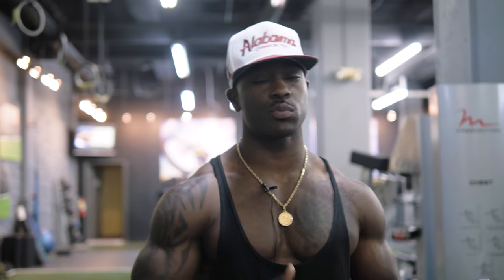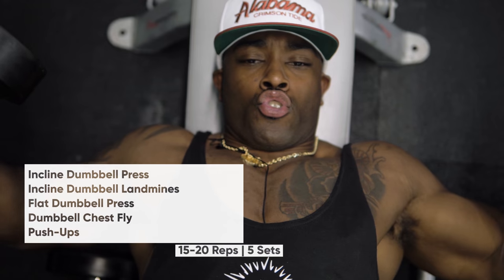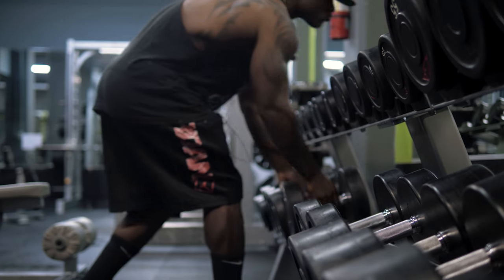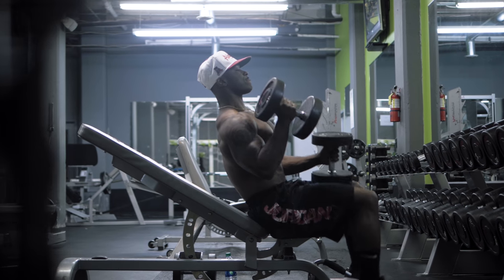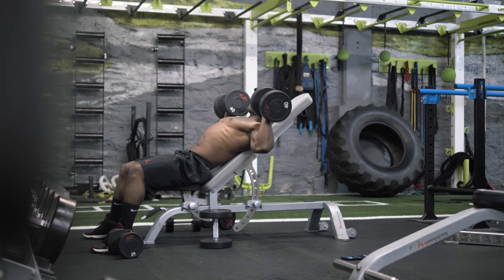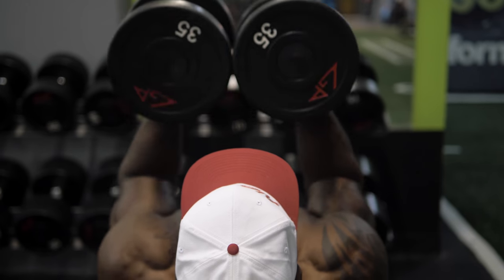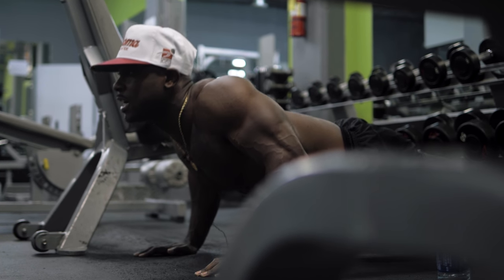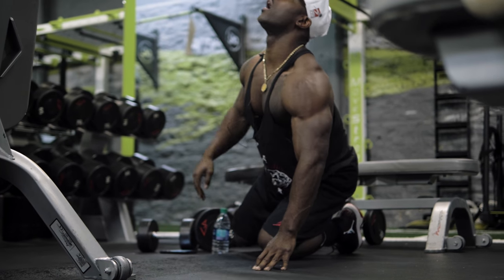MONSTER SET For BIG Chest GROWTH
Get big chest growth with this MONSTER SET! With the right exercises, time under tension and fast pace you can spark amazing growth in your chest muscles.